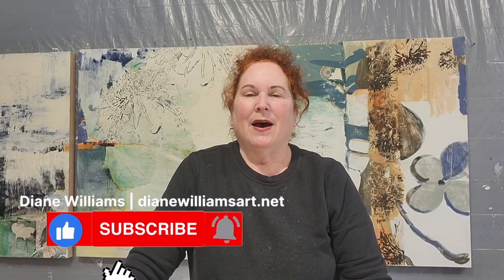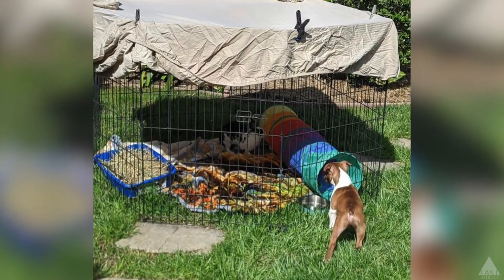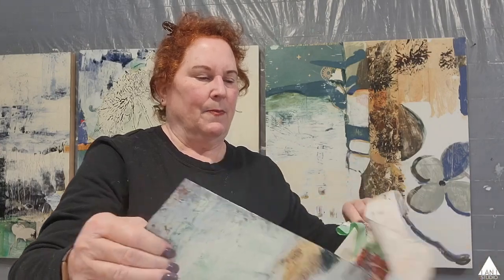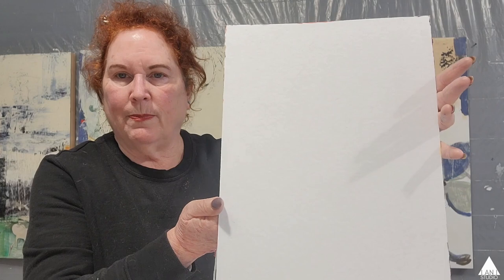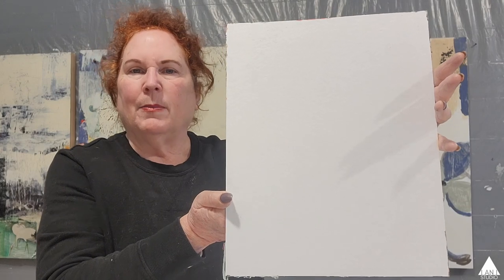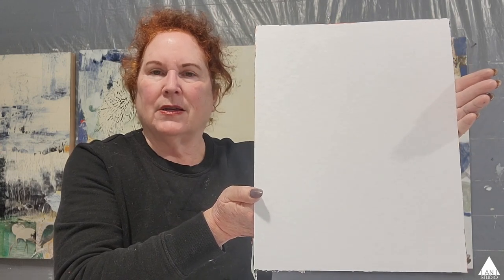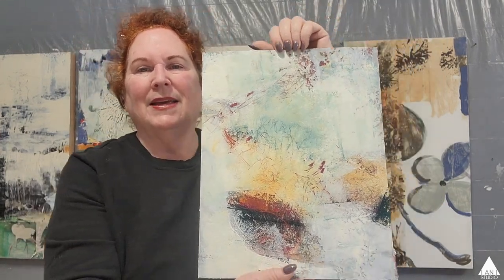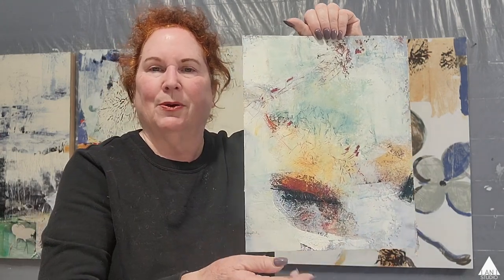Meditations on Art - Cold Wax 101; Packing for a Trip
For more info about taking classes with Diane and Chuck, check out

For more info on Jerry & Rebecca's Cold Wax academy, and to purchase all the Cold Wax supplies that you need,